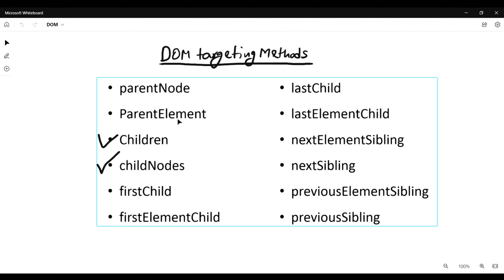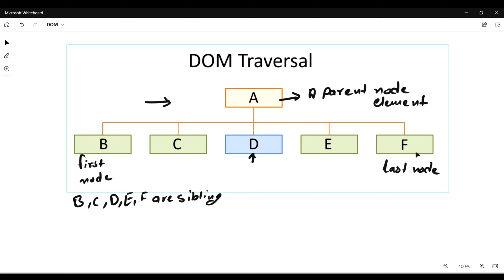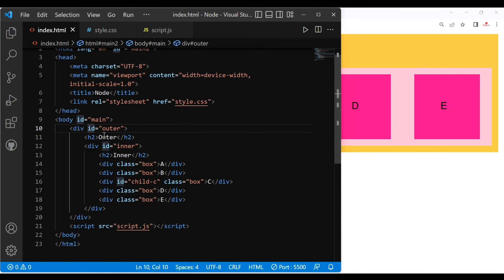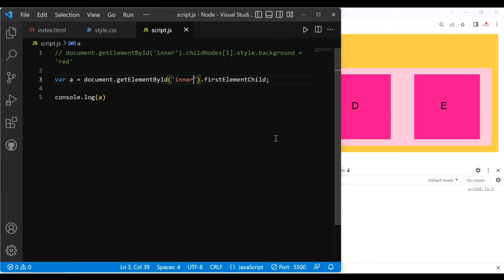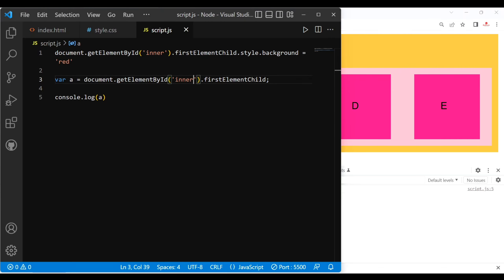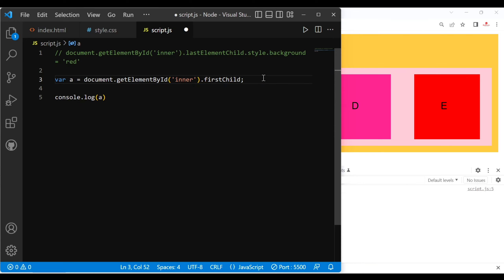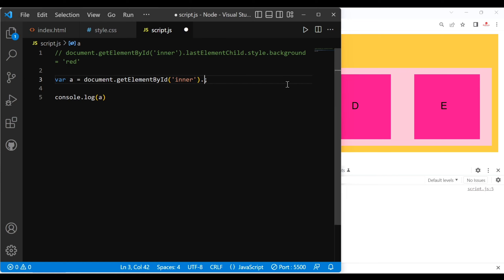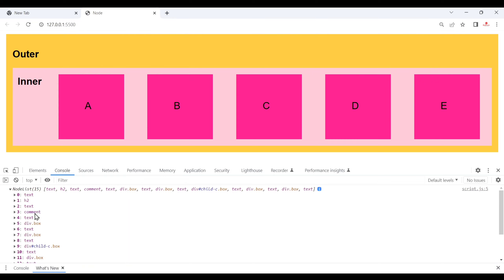firstElementchild and firstNode | lastElementChild and lastNode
In this video we are going to discuss what is first child and last child in javascript and what is firstElementchild and firstNode || lastElementChild and lastNode.